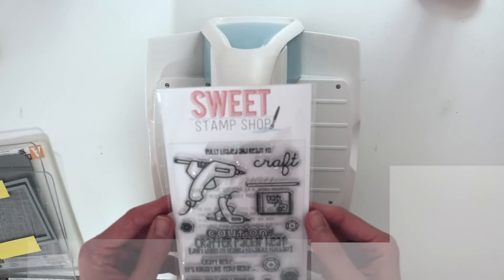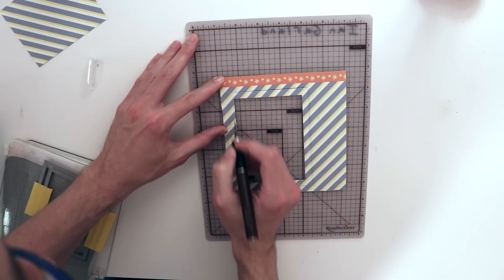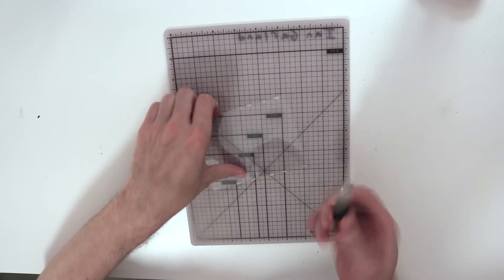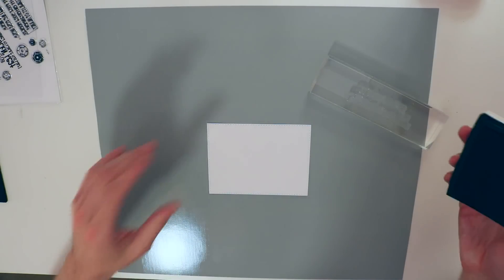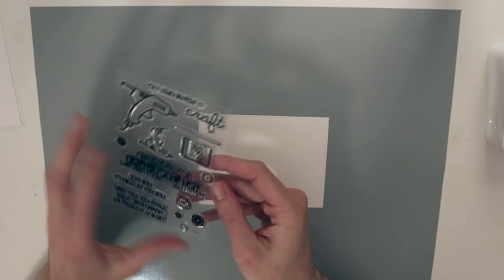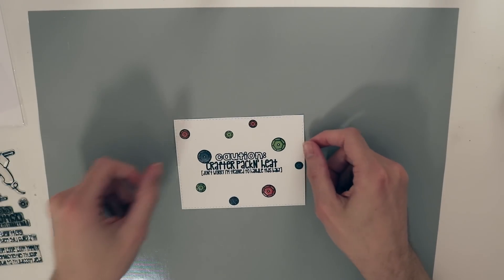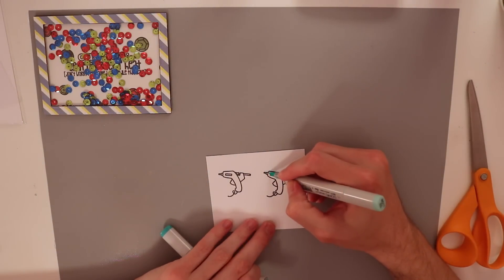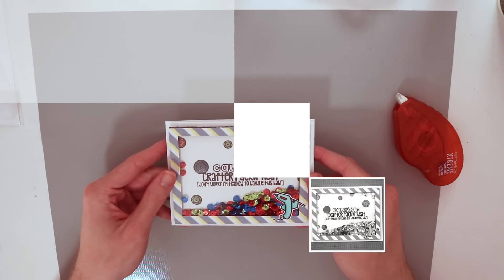Crafter Shaker Card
This card did not want to get made. That is for sure! It was fighting me every step of the way and I had to stop and take a break. Check out how I made this super fun shaker card from a stamp set that you can get over at the Sweet Stamp Shop store.